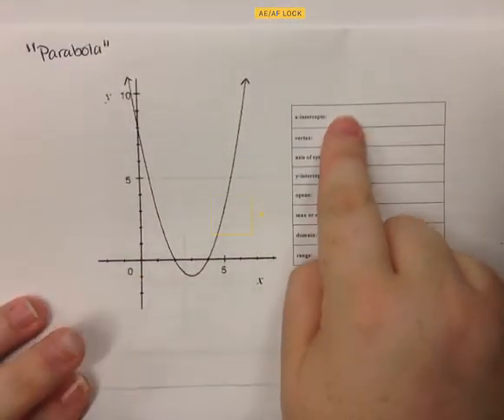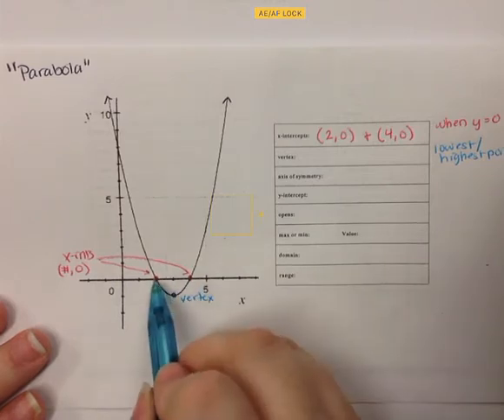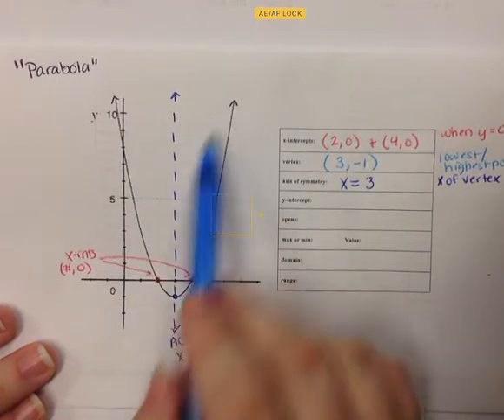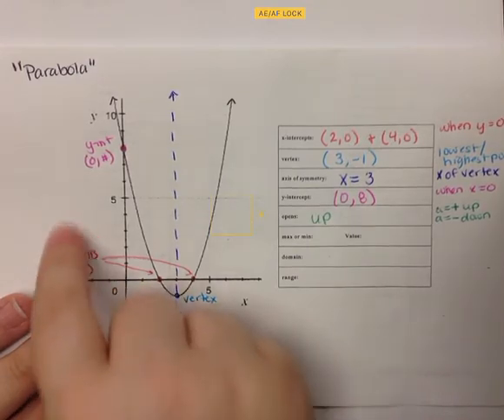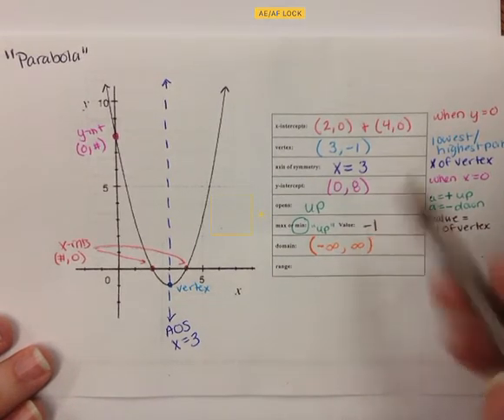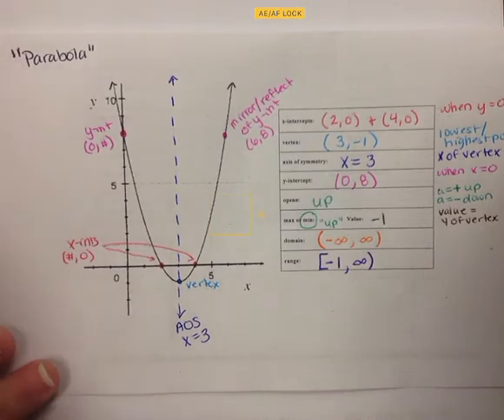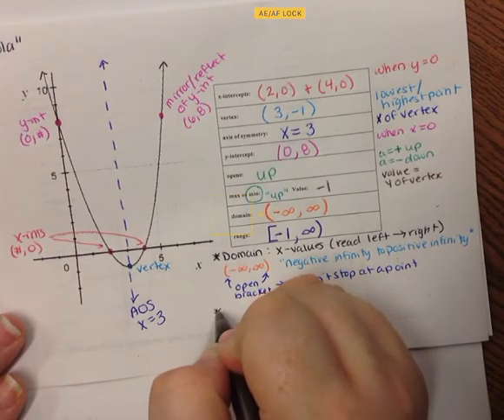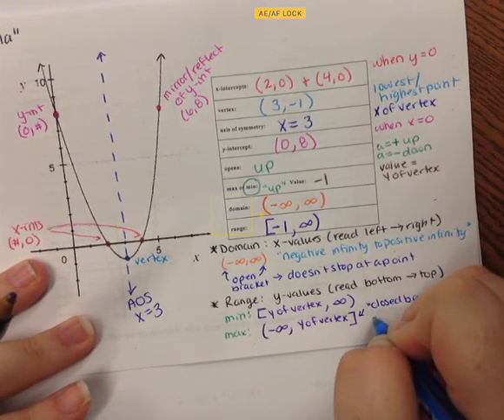Quadratic Basics Explanation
Trimmed version of Quadratic Basics Explanation